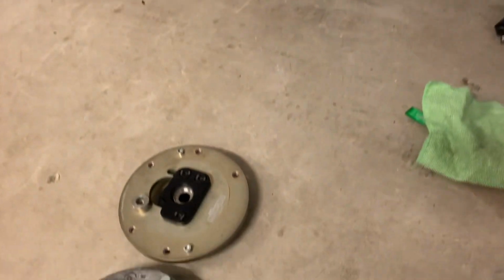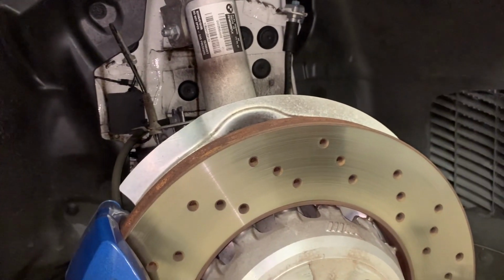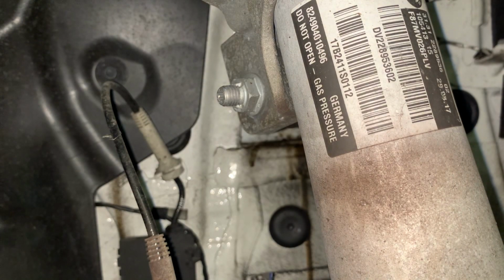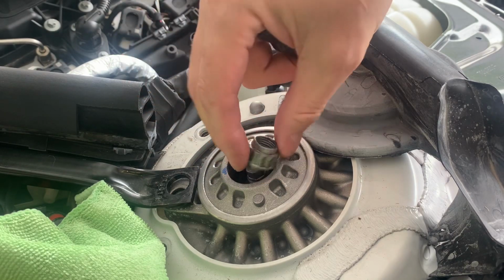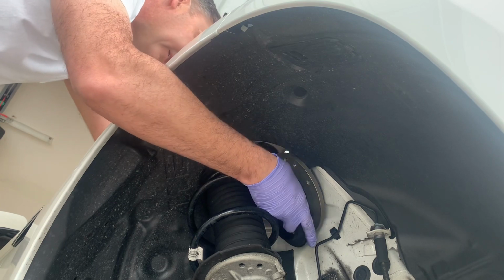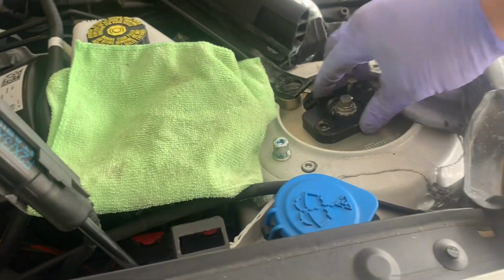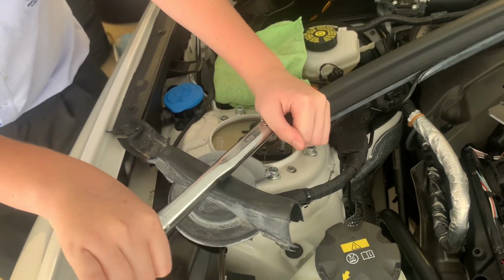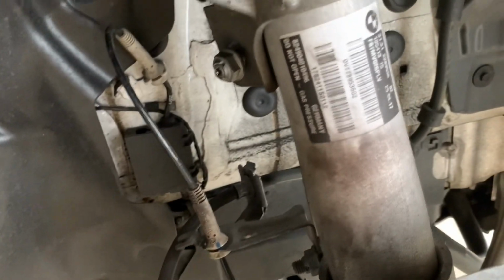Millway Camber Plate Installation BMW M2 M3 M4 M235i F22 F23 F30 F32 F80 F82 F87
We go through how to install Millway comfort camber plates on our 2017 BMW M2 F87.